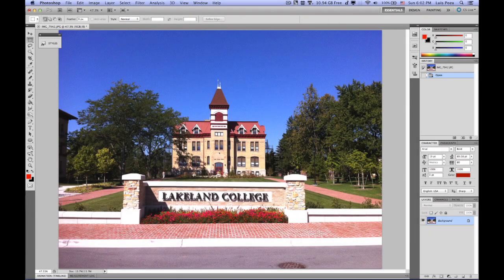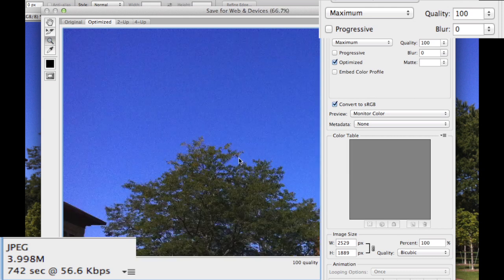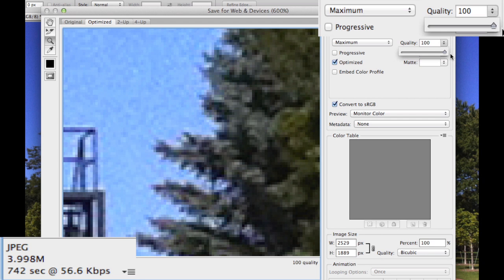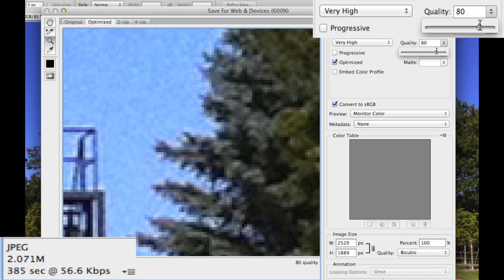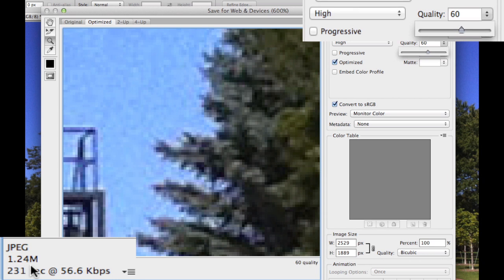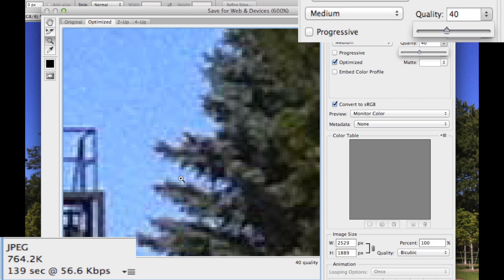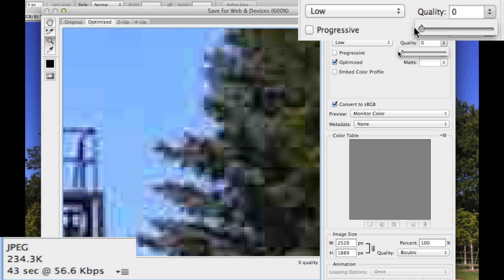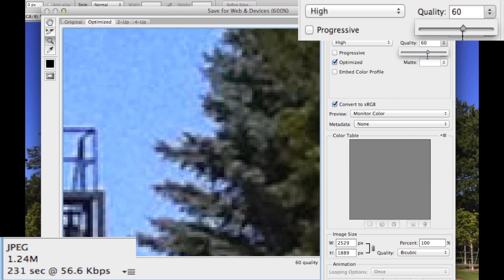JPEG Compression in Photoshop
This shows how JPG compression works